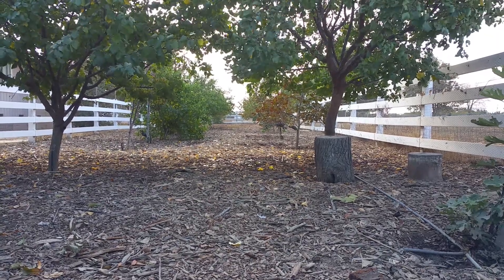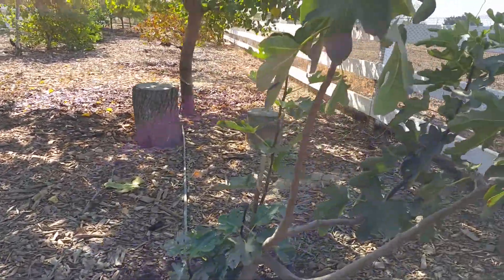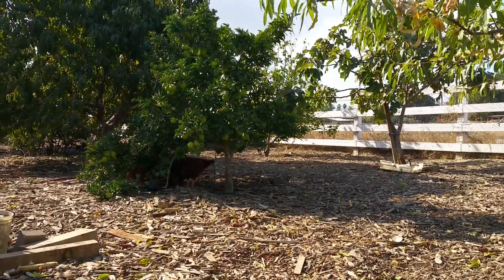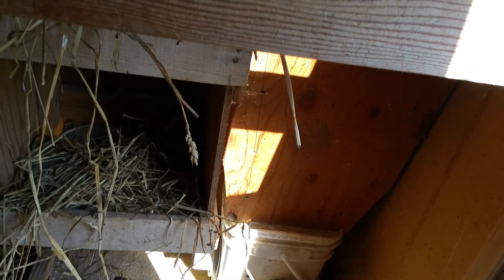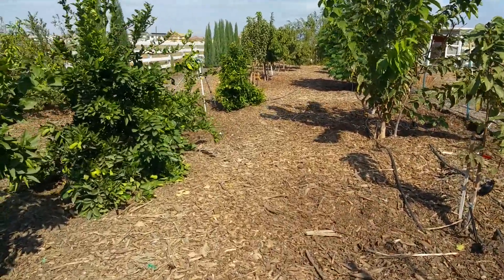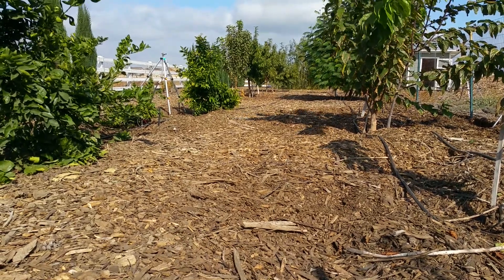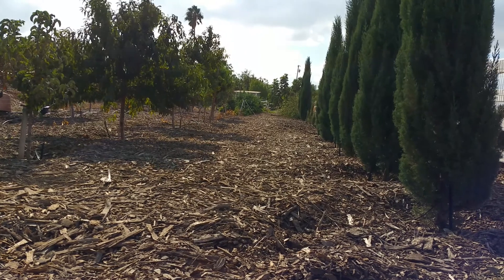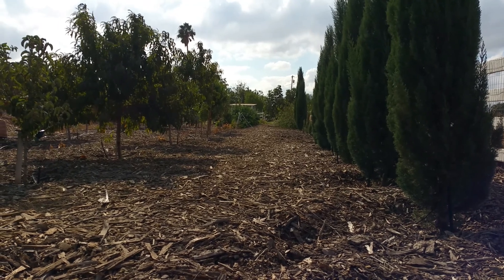chickens underneath your fruit trees to prevent excess vegetation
this video is to show you the benefits of having chickens underneath your fruit trees to prevent excess vegetation notice how beautifully clean it is from having weed in Grass thanks to the chickens